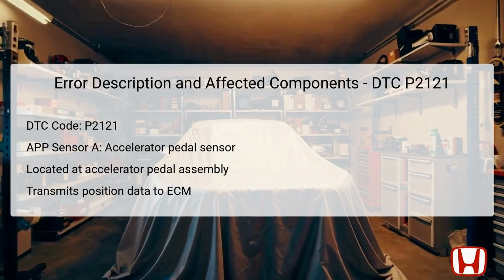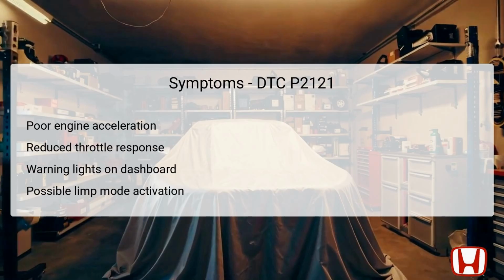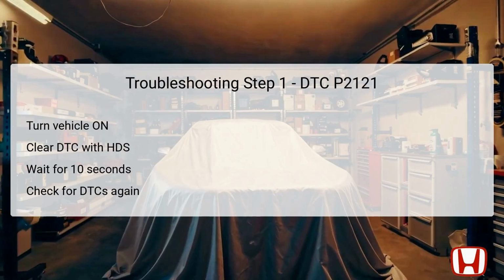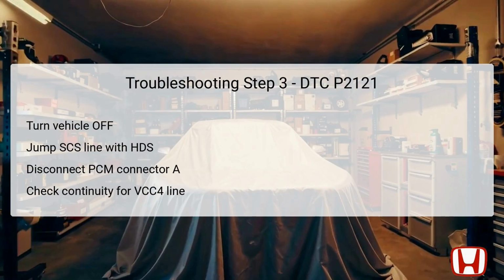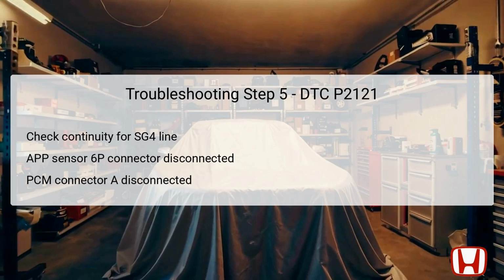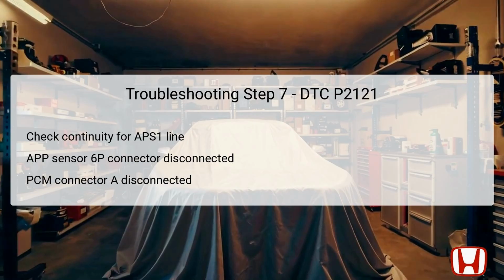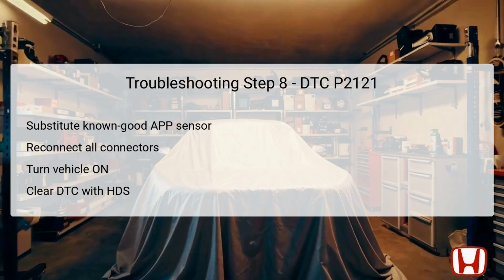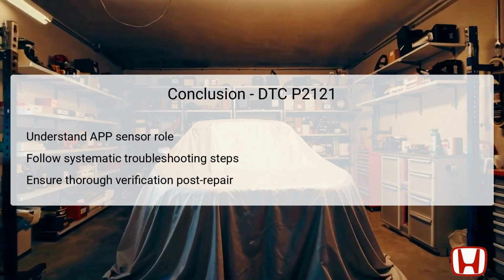DTC P2121: APP Sensor A (TP Sensor D) Out of Range - Honda Civic 2016-2021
Join the STEP Diagnostics early access list:
​ In this video, you'll learn how to diagnose and troubleshoot DTC P2121, which indicates an issue with the Accelerator Pedal Position (APP) Sensor A in Honda Civics from 2016 to 2021. We will guide you through systematic steps to identify faults, understand the symptoms associated with this error, and implement effective repairs to restore your vehicle's performance and safety.